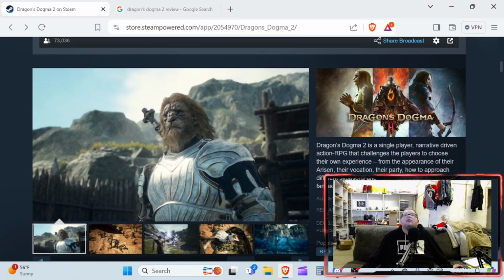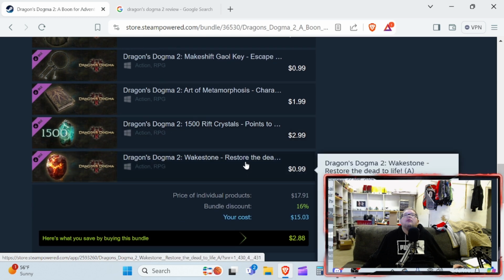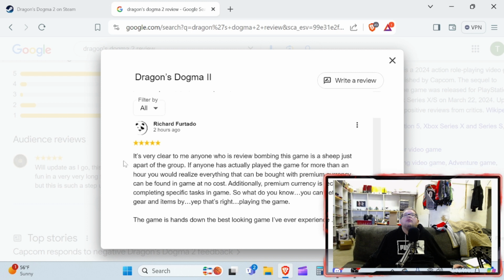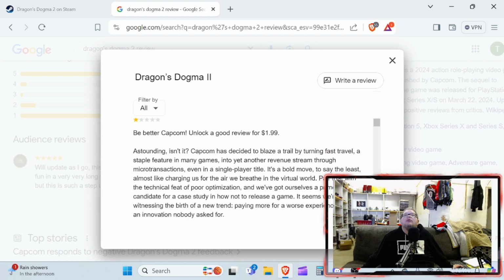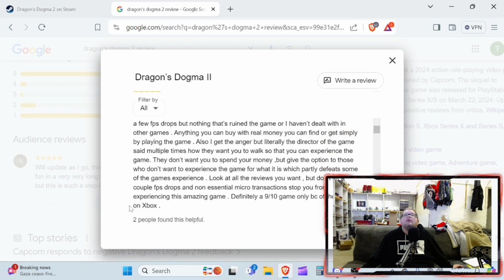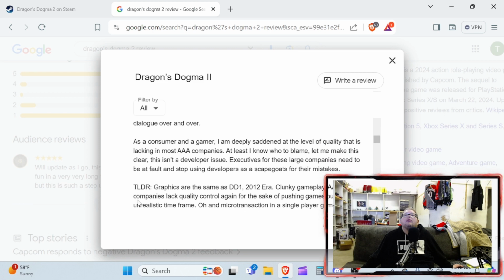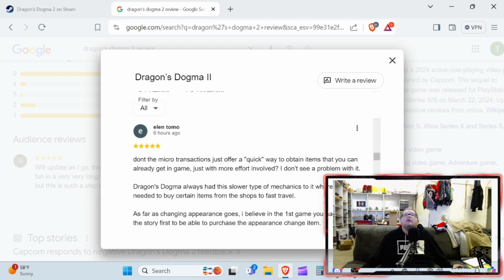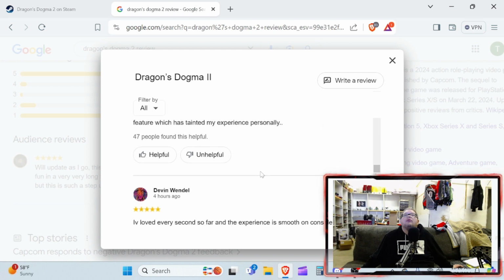What's happing with DD2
Reno talks about the Dragon's Dogma 2 microtransaction's.